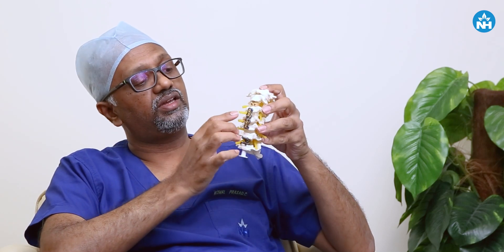Cervical Disc Prolapse Surgery: Treatment & Solutions | Dr. Komal Prasad C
Cervical Disc Prolapse is a condition affecting the neck (cervical spine), where one of the discs between the vertebrae in the cervical spine bulges out, causing pressure on the surrounding nerves. This can result in pain, numbness, and even paralysis in severe cases. The cervical spine consists of seven vertebrae (C1, C2, C3, C4, C5, C6, and C7) which are connected by facet joints. The discs between these vertebrae act as cushions and provide flexibility to the neck.

In this video, Dr. Komal Prasad C, Senior Consultant in Neurosurgery at Mazumdar Shaw Medical Center, Bommasandra, Bangalore, provides a comprehensive explanation of Cervical Disc Prolapse, its symptoms, and the most effective treatments, including surgical interventions and artificial disc replacement.

Key Points Covered in the Video:
1. What is Cervical Disc Prolapse?
Cervical disc prolapse, also known as a slipped disc in the neck, occurs when the soft inner core of the disc pushes out through the tough outer layer.
This can put pressure on nearby nerves, causing pain, numbness, or tingling sensations down the arms, neck, or shoulders.
Common symptoms include neck pain, radiating pain in the arms, weakness, numbness, and loss of coordination.
2. Causes of Cervical Disc Prolapse:
Age-related degeneration: As we age, the discs lose their flexibility and become more prone to damage.
Trauma or injury: A sudden impact or fall can cause a disc to slip.
Repetitive stress: Regular neck movements, especially from improper posture, can contribute to disc damage.
3. Treatment Options:
Conservative Treatments: In mild cases, treatment may begin with pain medications, physical therapy, and cervical traction.
Surgical Interventions: If the pain and symptoms persist despite conservative treatments, surgery may be required. Surgical options include:
Discectomy: Removal of the damaged disc material.
Spinal Fusion: Connecting the two vertebrae together after the removal of the damaged disc.
Artificial Disc Replacement: A newer method that involves replacing the damaged disc with an artificial one to preserve the neck's range of motion.
4. Artificial Disc Replacement:
Artificial disc surgery involves replacing the damaged disc with an artificial one, helping to restore normal function and prevent future problems.
This procedure is ideal for patients with severe cervical disc prolapse who still need a functional neck.
5. Recovery and Rehabilitation:
After surgery, most patients experience significant improvement in their symptoms.
Physical therapy plays a crucial role in rehabilitation, helping restore strength and flexibility to the neck and surrounding muscles.
Importance of Early Diagnosis and Treatment:
Early intervention can prevent further nerve damage and improve recovery chances. The longer a cervical disc prolapse goes untreated, the more difficult it can be to treat and the higher the risk of permanent nerve damage.
Dr. Komal Prasad emphasizes the importance of consulting with a specialist like a neurosurgeon for proper diagnosis and treatment if you're experiencing symptoms of a cervical disc prolapse.
Consultation and Treatment:
If you or someone you know is dealing with neck pain, cervical disc issues, or radiculopathy, it is essential to seek professional medical advice to determine the best treatment plan.

For more information about Narayana Health and the services provided,
Connect with Narayana Health: